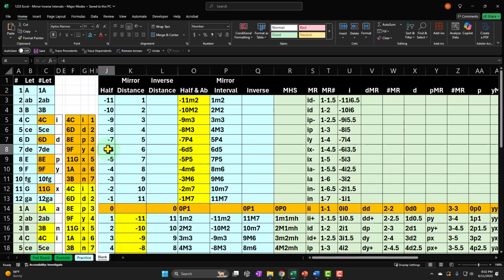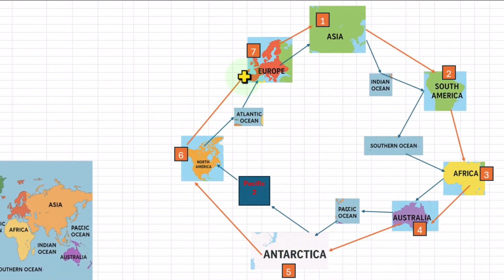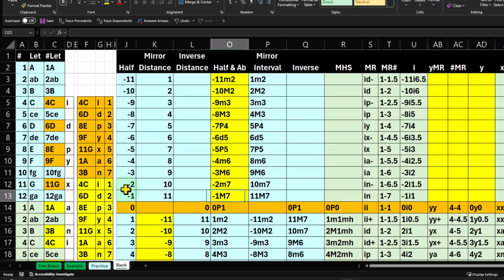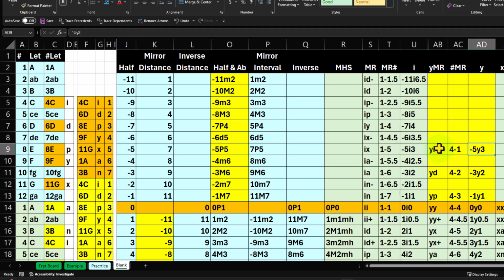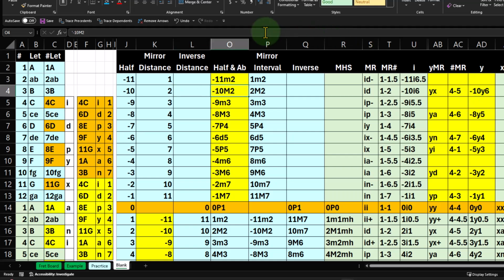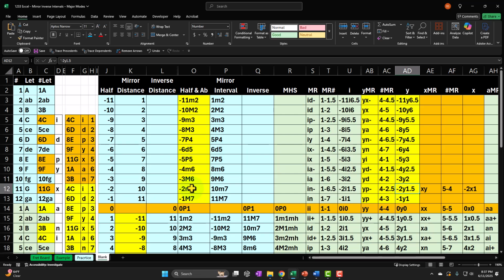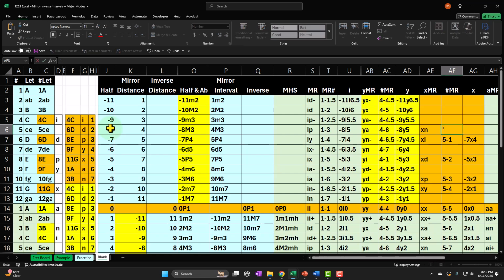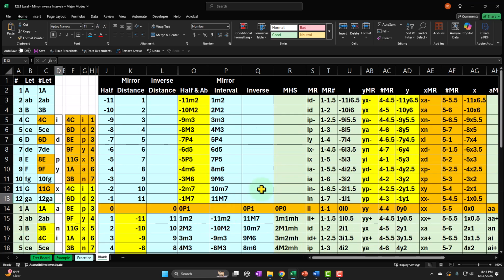Excel – Mirror Inverse Intervals – Major Modes 1233 Music Theory - Guitar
Excel – Mirror Inverse Intervals – Major Modes
Music Theory - Guitar